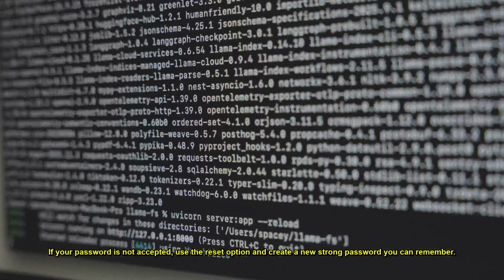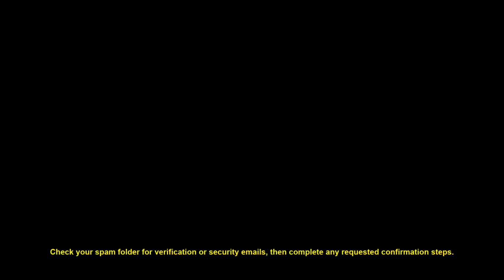How to uninstall Emporia EV charger schedule settings - Detailed Guide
In this detailed guide, we'll walk you through the step-by-step process of uninstalling the schedule settings on your Emporia EV charger. Whether you're looking to reset your charger or simply change your charging routine, this video has you covered. Learn essential tips and tricks to make the uninstallation process smooth and hassle-free.